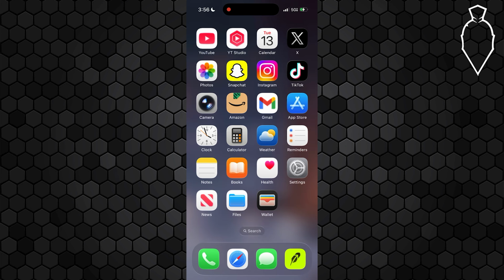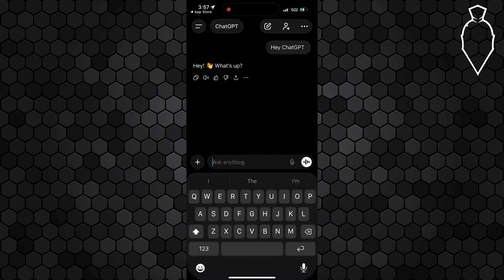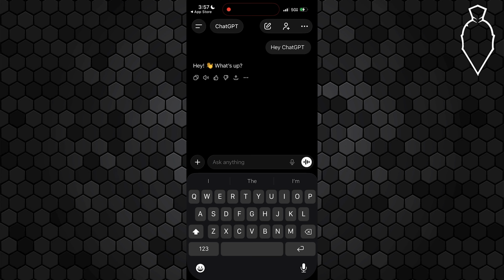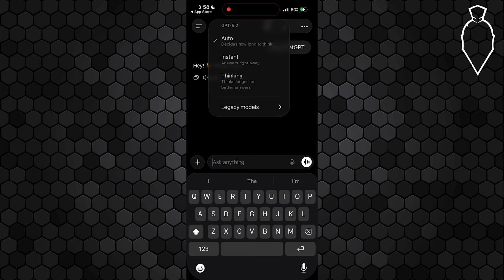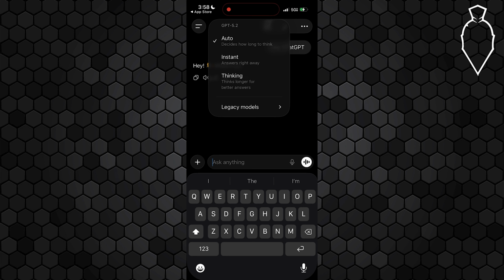How To Use ChatGPT - Full Guide